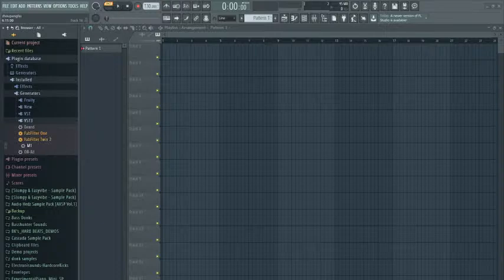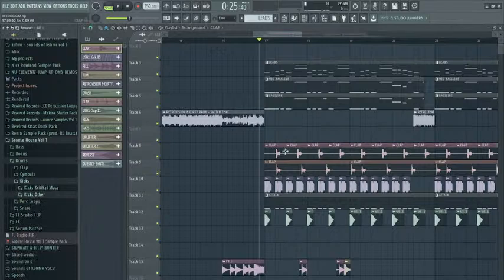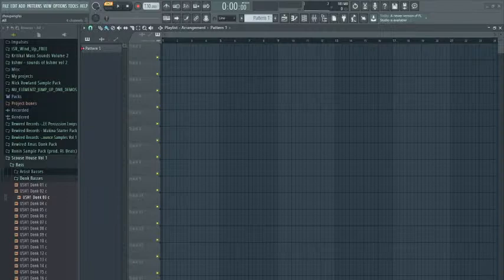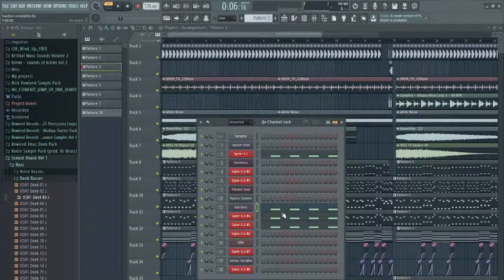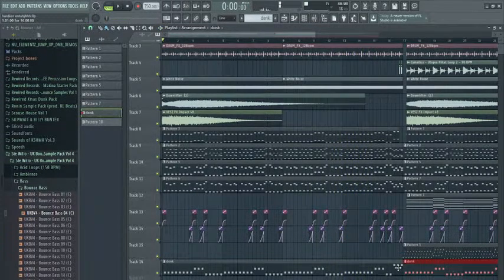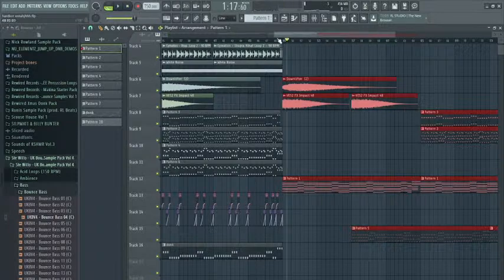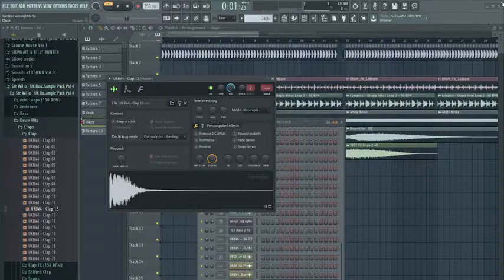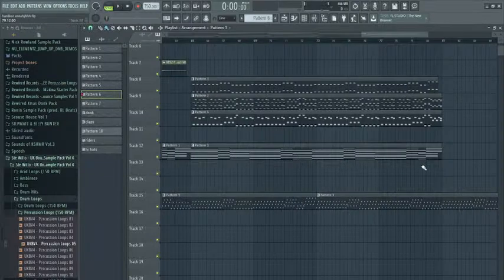turning a house flp into a bounce track